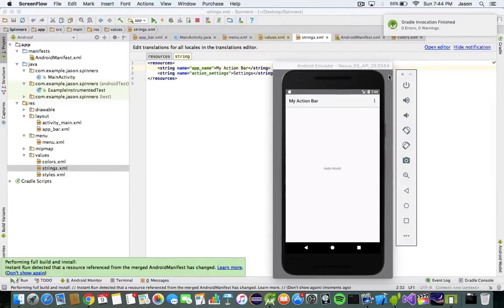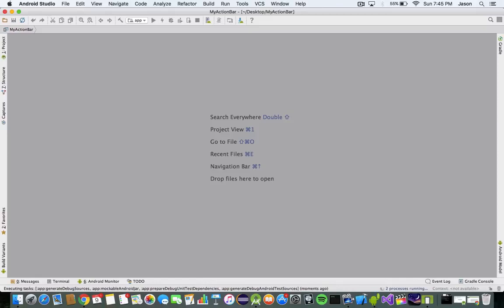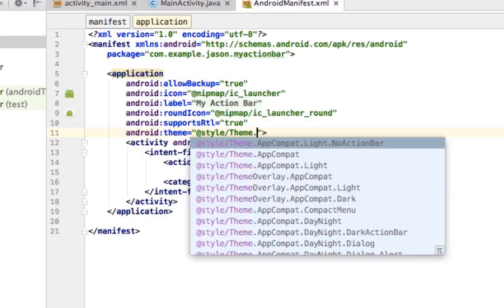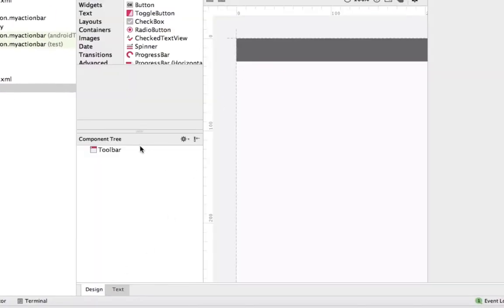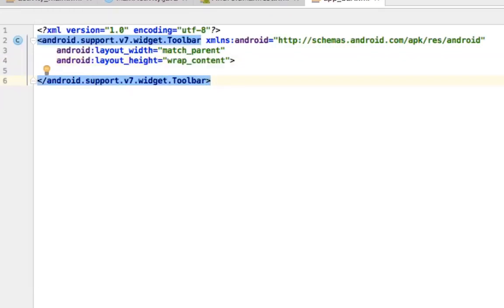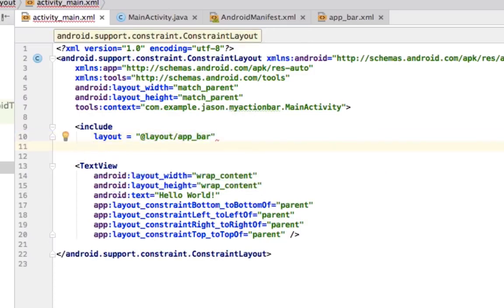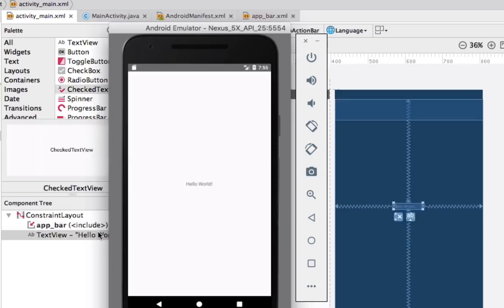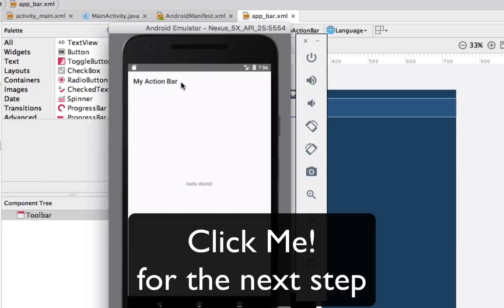Add a Custom ActionBar Part 1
Android developer# learn how to add custom ActionBar